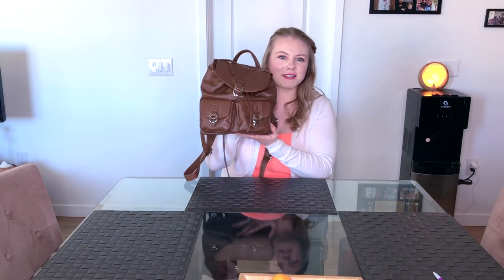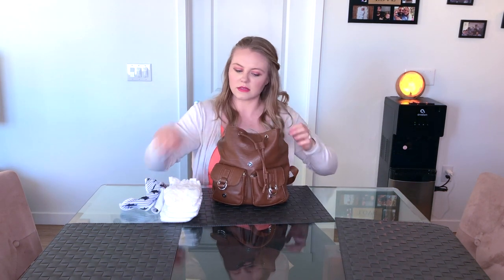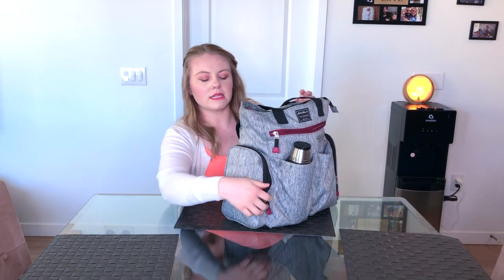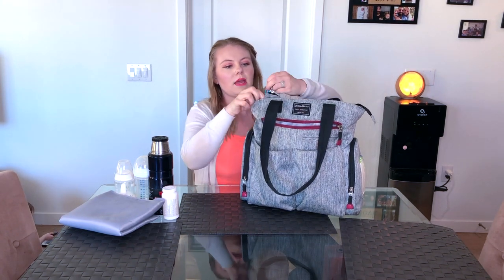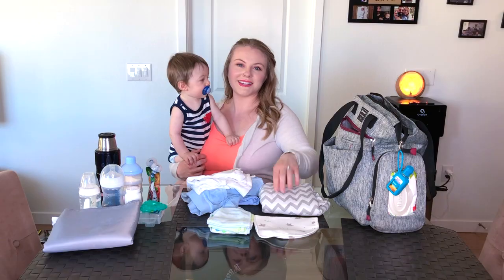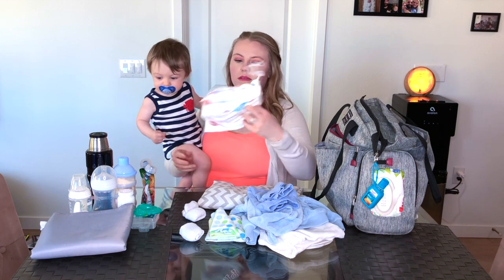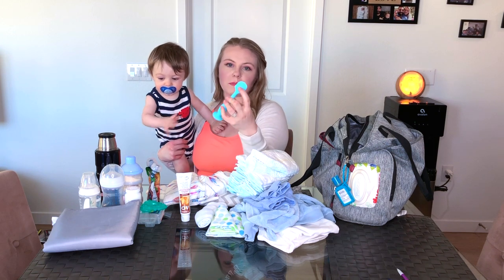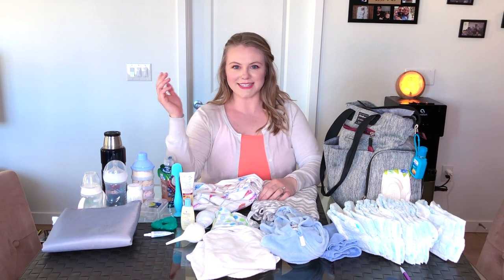What’s in My Diaper Bag?!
Here’s a look inside what I keep in the diaper bags I use for Dexter! I know it seems like a lot, but it’s all stuff I find essential! Let me know what you carry in your diaper bag!

I'm Katie, Dexter's mom. I am a first-time mom as of September 2019 and I'm in my late 20's. Dexter is a mixed baby (his father is Arab-American and I am a white American) and he is my rainbow baby. Dexter is the first grandchild my parents have and is the 7th grandchild my husband's parents have. We teach Dexter English and Arabic so that he will be able to communicate with all of his family members.

These videos are glimpses into our life with Dexter as he learns and grows. Our channel features reviews on baby products, like toys, clothes, and more; as well as milestones that Dexter has achieved, and also videos that are of us just living life and having fun!